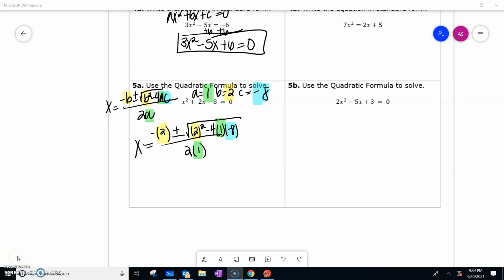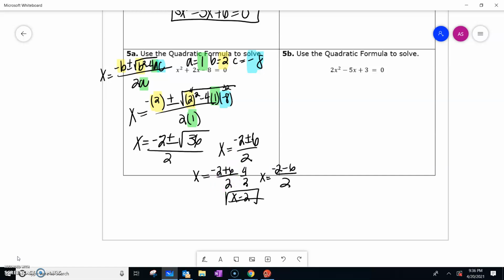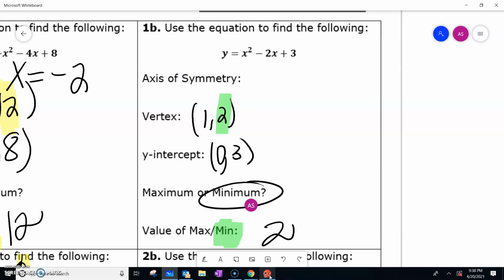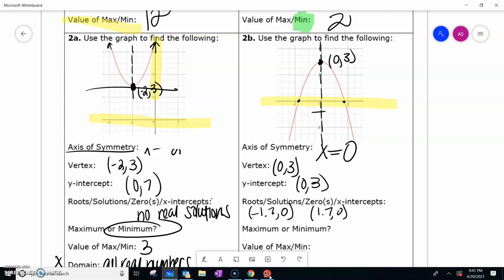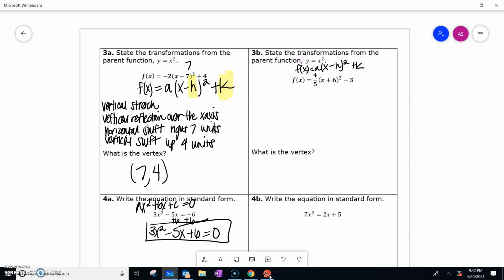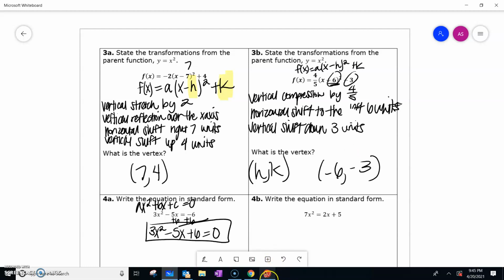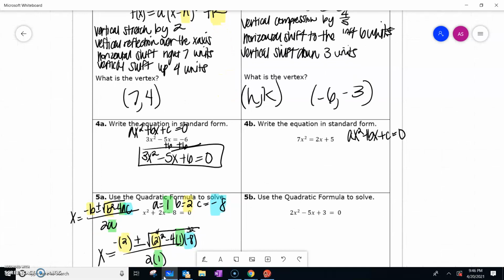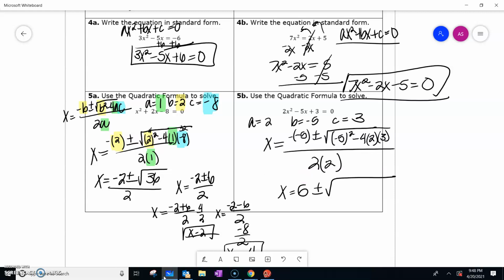Unit 9 Test Review Part B